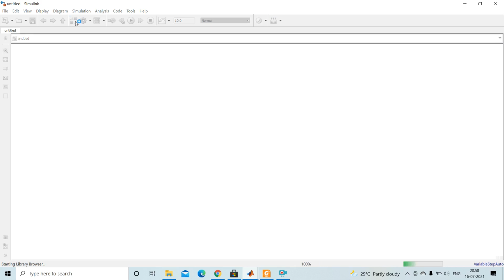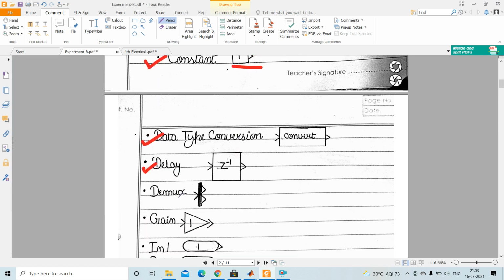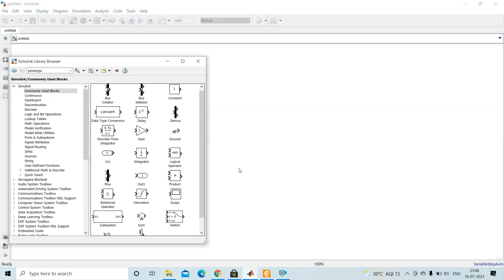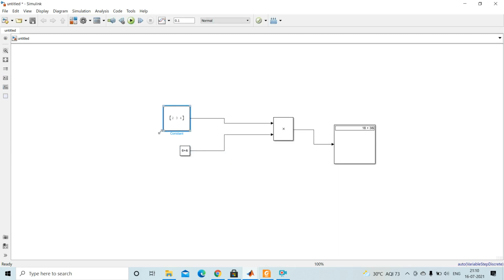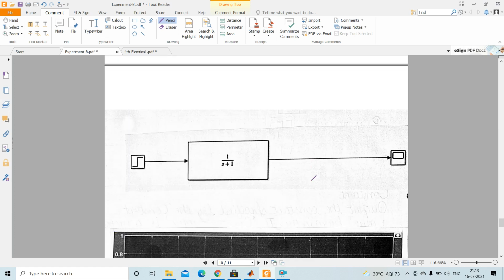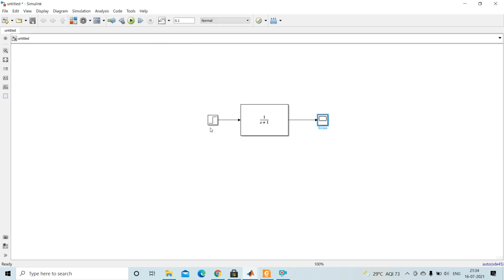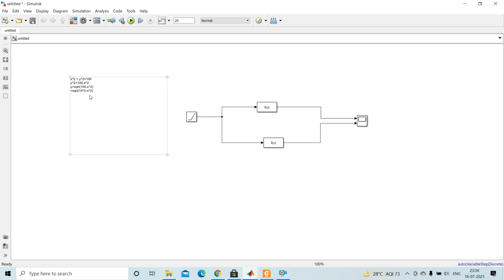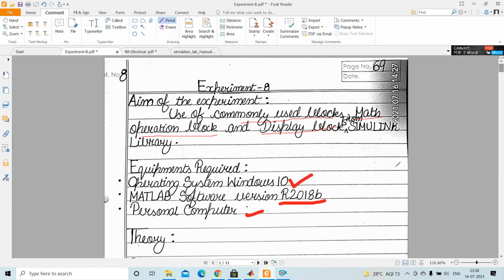Expt 8 Use of coomonly used block, math operation block and display block